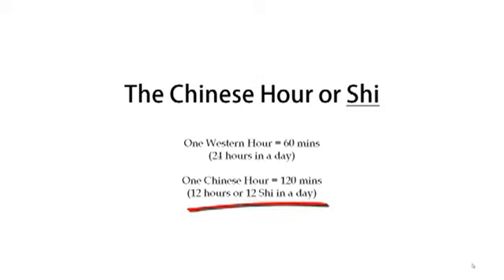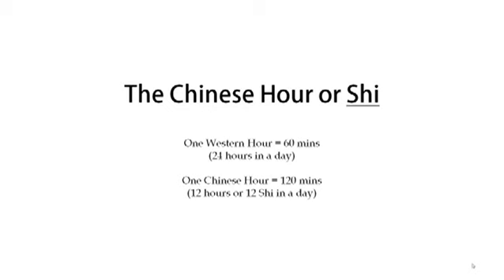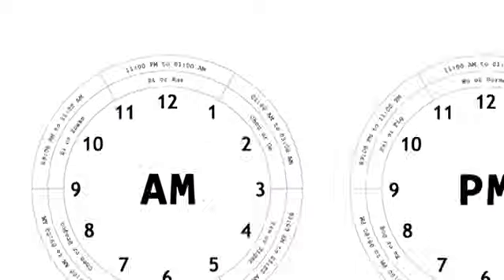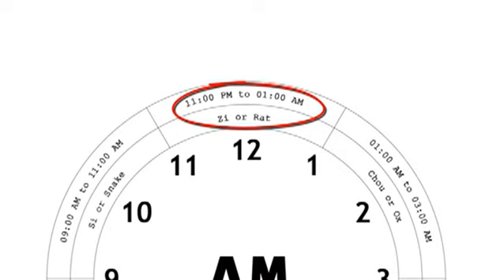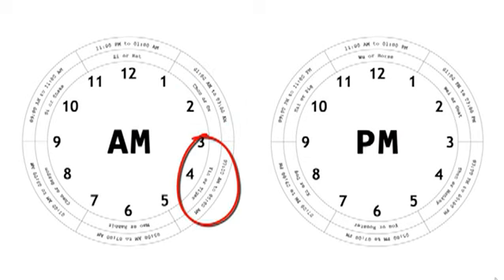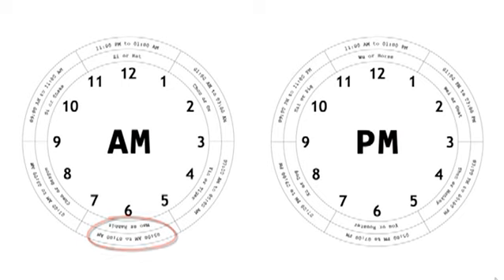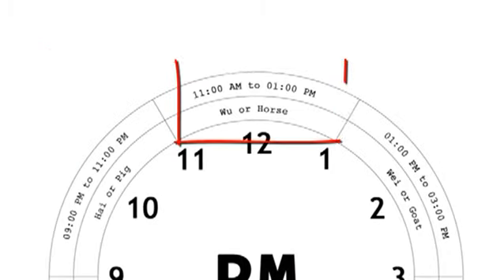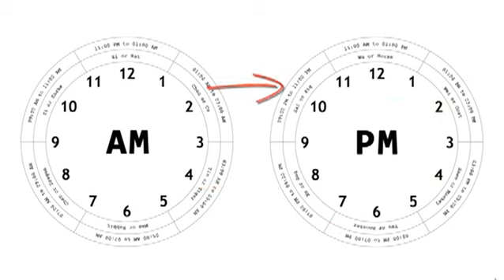The Chinese Hour (120 minutes long and 12 hours in a day)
A Chinese hour on the other hand is 120 minutes long and there are 12 hours in a day. Learn more about the Chinese hour. Video courtesy of Feng Shui Consultant Henry Fong.